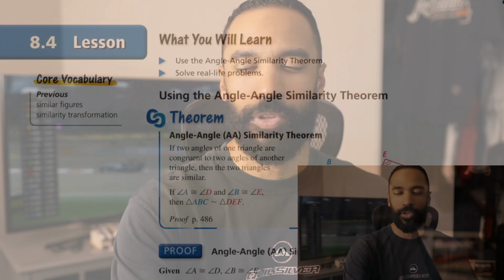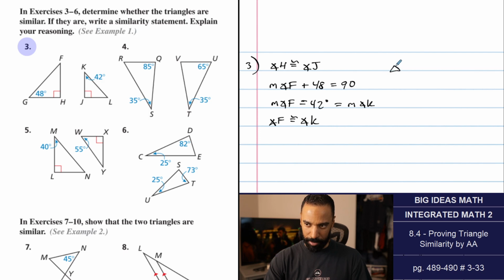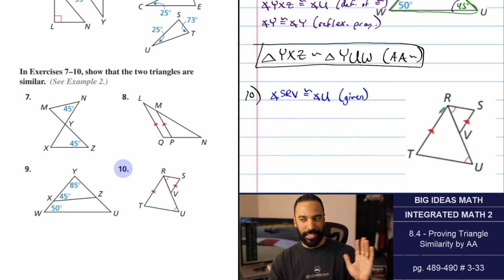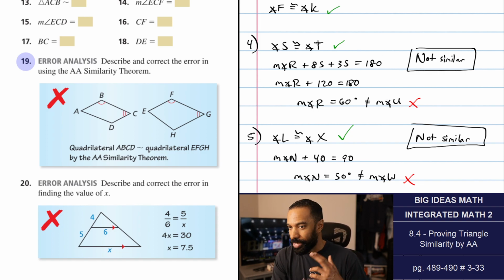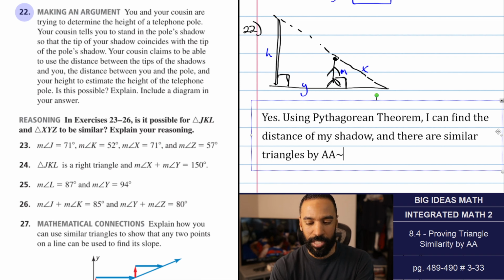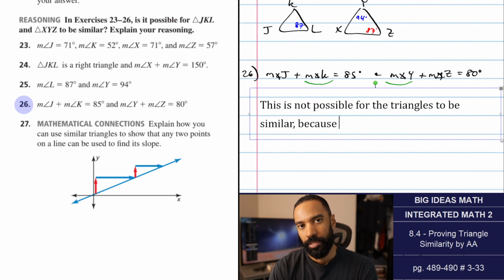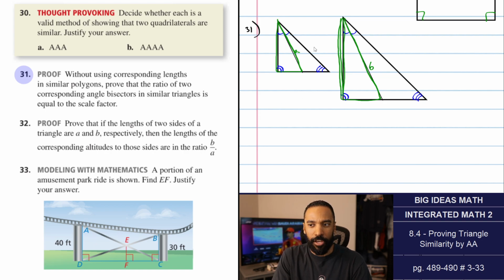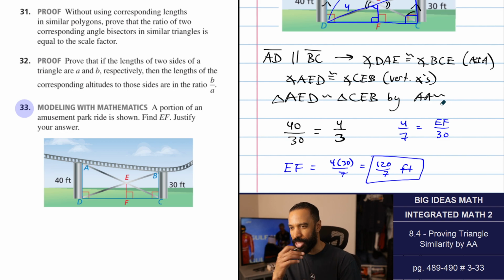Big Ideas Math [IM2]: 8.4 - Proving Triangle Similarity by AA (Lecture & Problem Set)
*PDF DOWNLOAD*

(0:00:00) Introduction
(0:01:16) Lecture overview
(0:09:43) Problem #1-2
(0:11:10) Problem #3-6
(0:17:38) Problem #7-10
(0:25:34) Problem #11-18
(0:33:34) Problem #19-20
(0:41:12) Problem #21
(0:43:24) Problem #22
(0:48:20) Problem #23-26
(0:59:43) Problem #27
(1:01:25) Problem #28
(1:04:25) Problem #29
(1:00:55) Problem #30
(1:07:16) Problem #31-32
(1:16:08) Problem #33